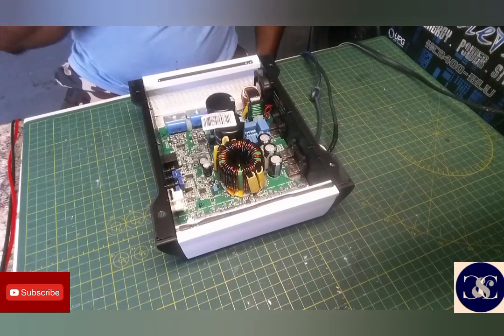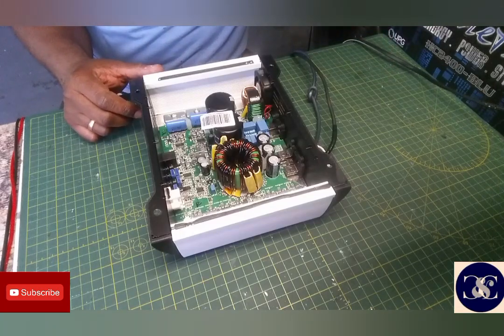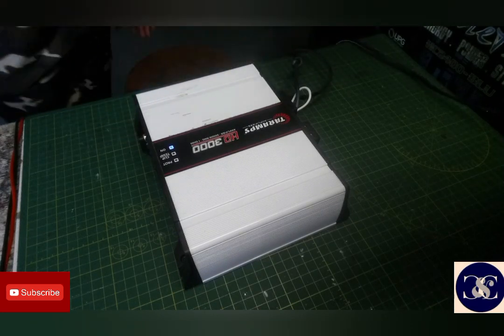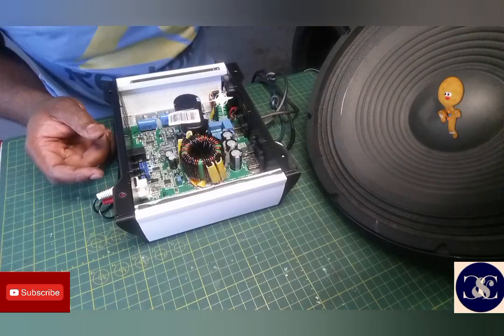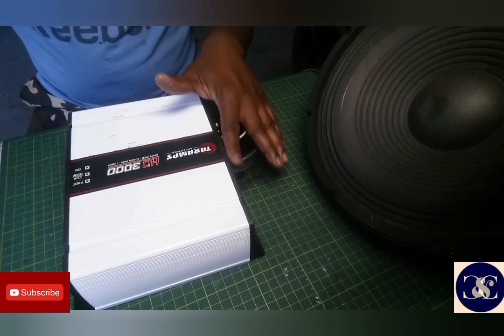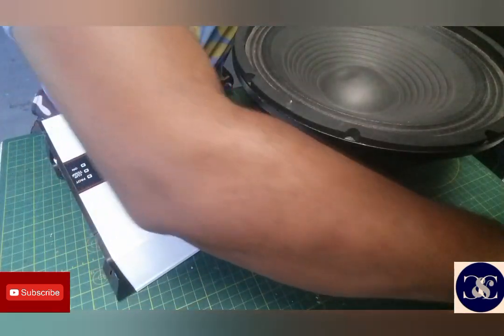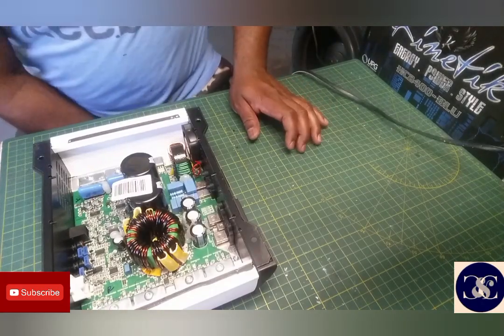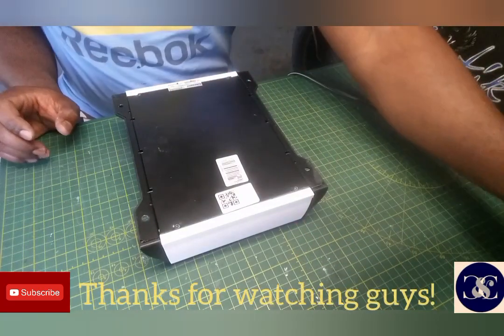Taramps HD 3000| Repair Pt 2|Carty&Carty Amplifiers| Subscribe| C-Russ BizNizz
Hey there, so this is part 2 of a two part video. Taramps HD 3000 full Repair in two parts!
~Blessings